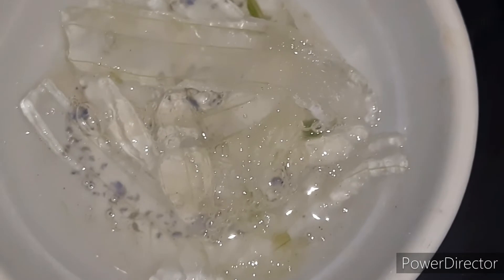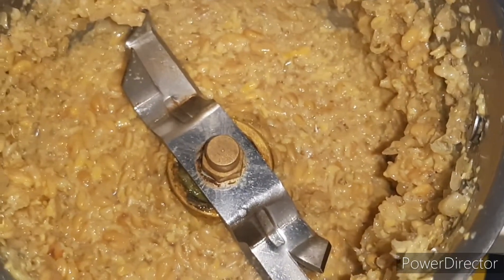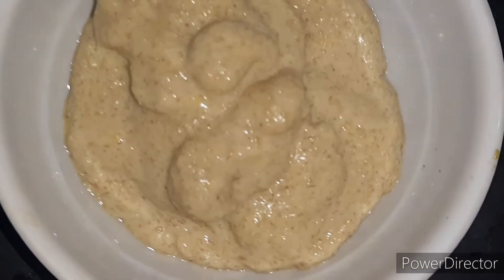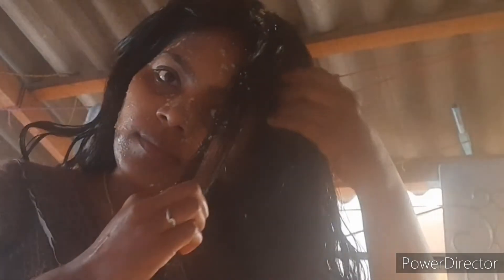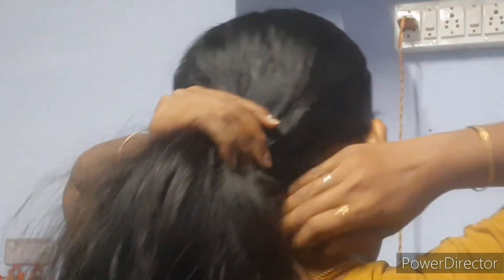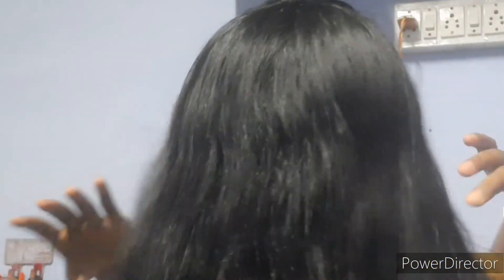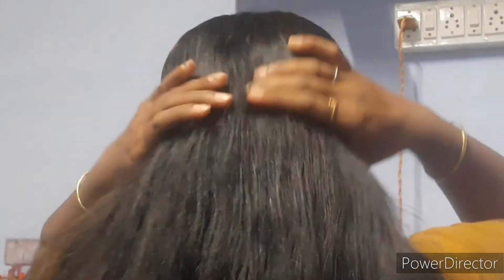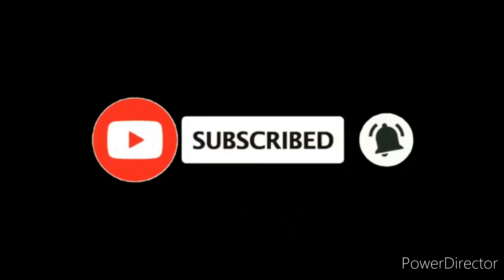Weekly My Hair care routine in Tamil //long hair//hair pack at home remedies in tamil